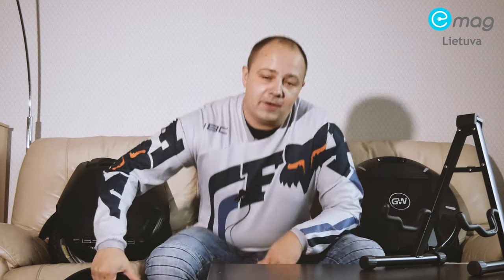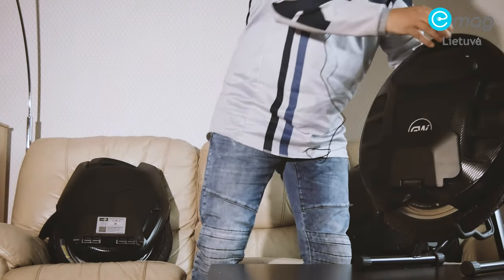TOP 5 (2019) BEST EUC - by Denis Hagov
Top 10:

1. Gotway MCM5 800wh(84v)
2. KingSong 16x 1554wh (84v)
3. Gotway Nikola+ 1845wh (100v)
4. Gotway MSX 1600wh (84v)
5. KingSong 18XL 1554wh (84v)
6. Gotway Nikola v2 1020wh(84v)
7. Gotway MSX 1230wh (100v)
8. Inmotion V10 750wh(84v)
9. NineBot Z10 995wh(58.8v)
10. KingSong 16s 840wh (84v)